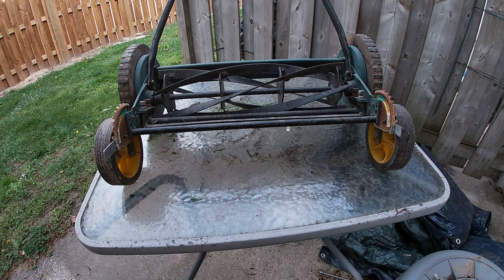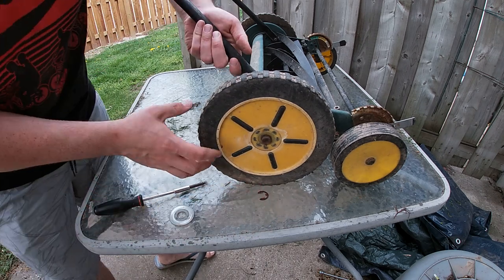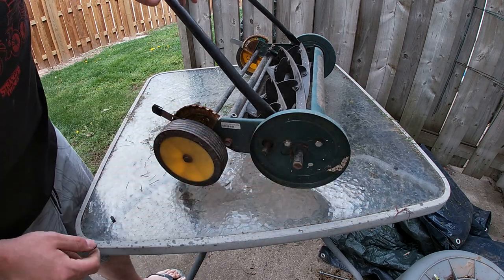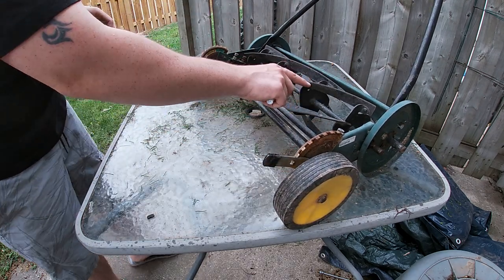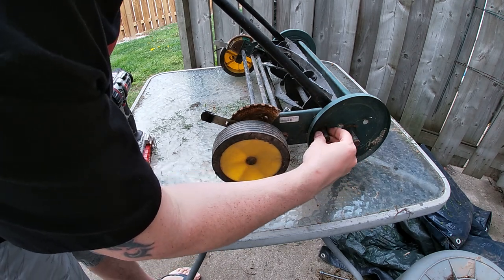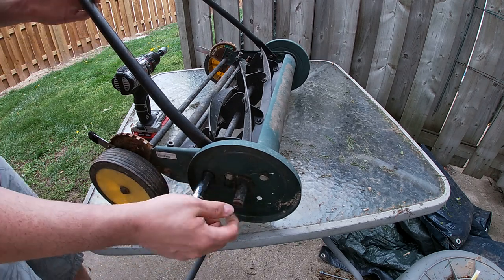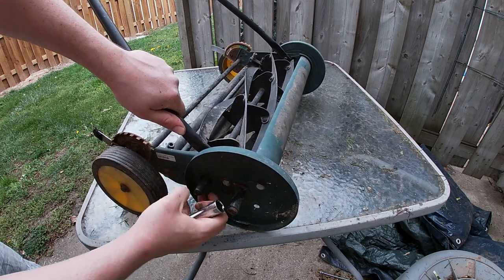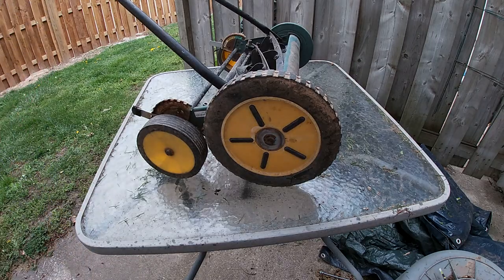How To Sharpen Blades On A Yardworks Reel Lawnmower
Today I teach you how to sharpen your dull reel style mower blades. This is the cheapest easiest way to sharpen blades. My tutorial includes disassembly of the mower, sharpening, and reassembly.